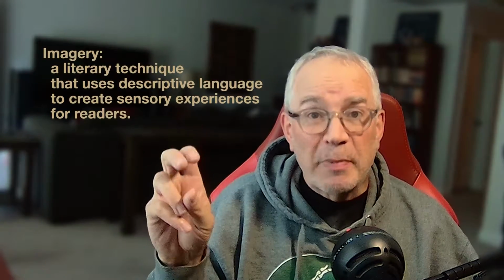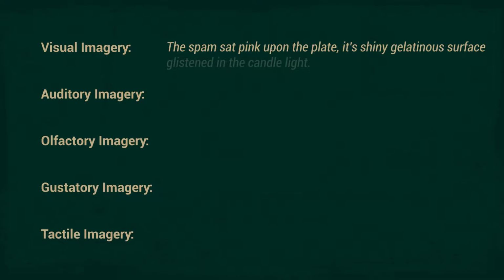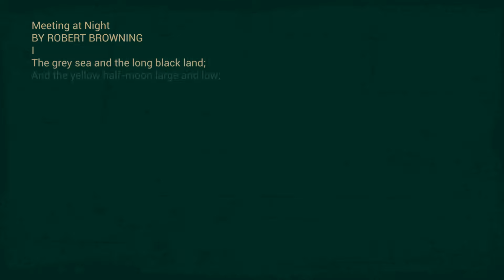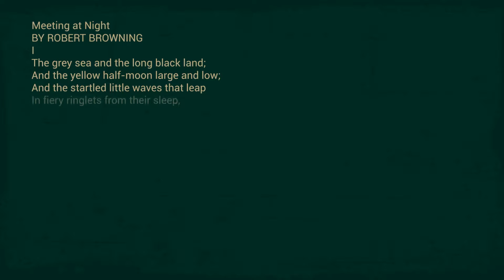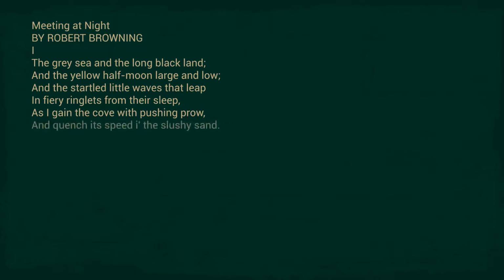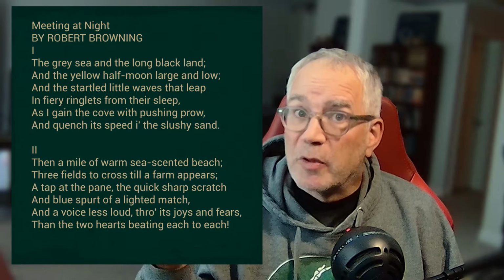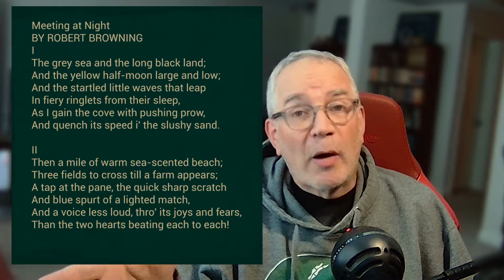What is Imagery?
Understanding what you read from novels, to short stories to poetry.  This video offers a definition and an explanation of different kinds of imagery. And there are tips and cautions for identifying images in literature.